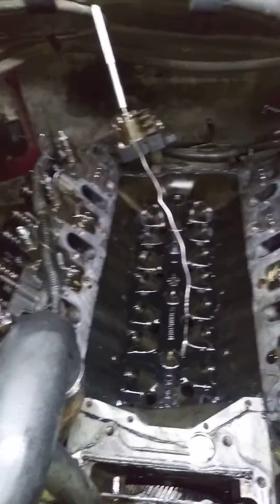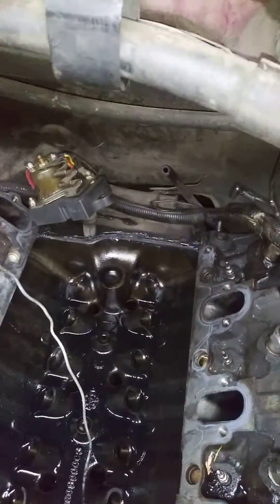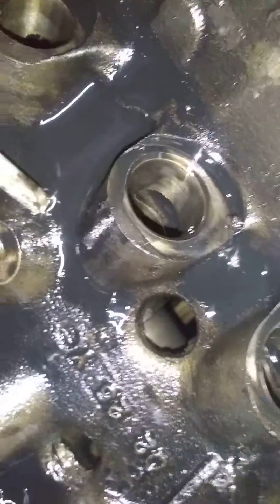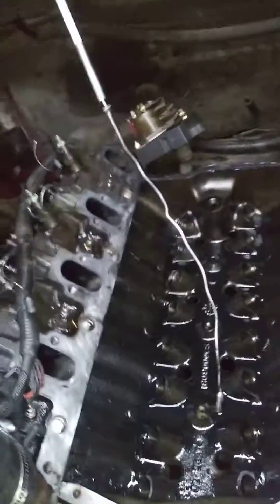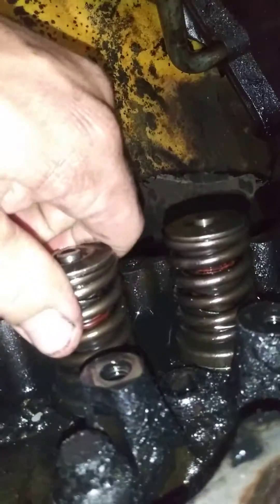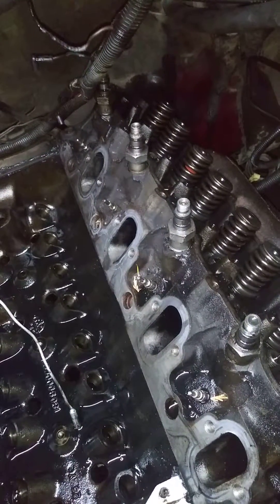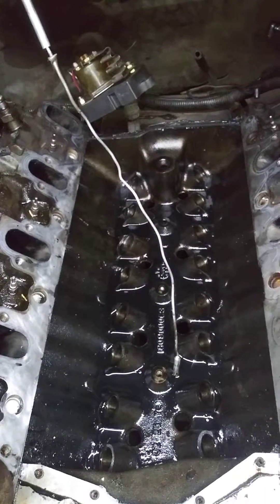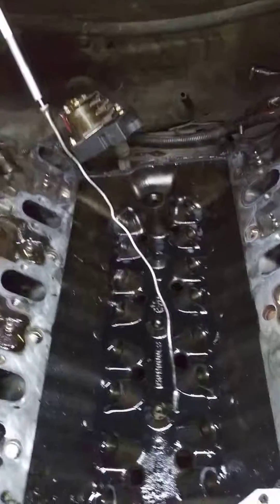7.3 IDI tear down for head work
Pull the top end off for some head work and cam regrind. 7.3IDI NA